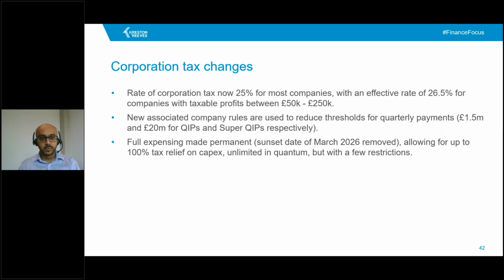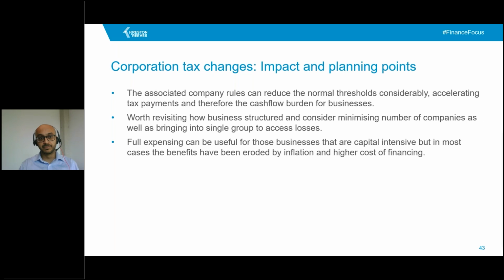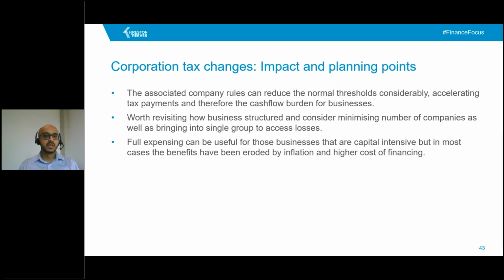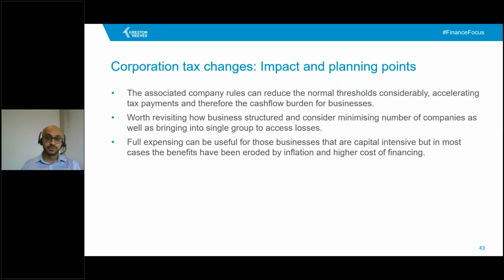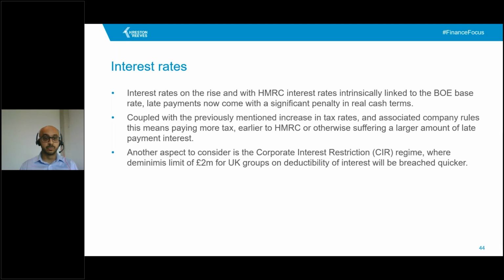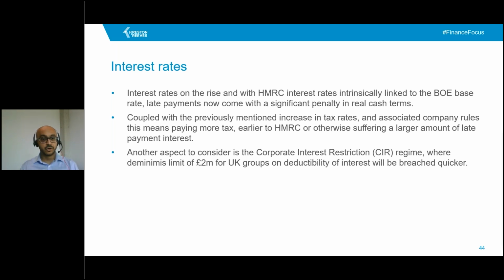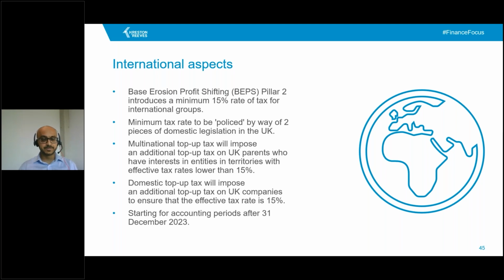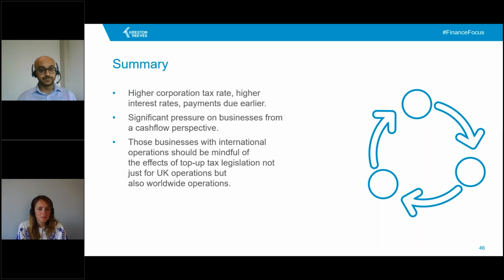Corporate Tax update | Finance Focus 2024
Catch up on our Finance Focus Webinar 2024!

Corporate Tax Senior Manager, Mohammed Mujtaba presents his update Corporate Tax.

You can contact Mohammed and explore even more Accountancy related content on our